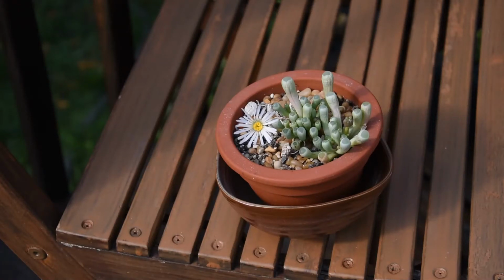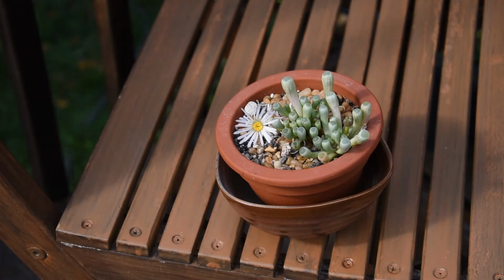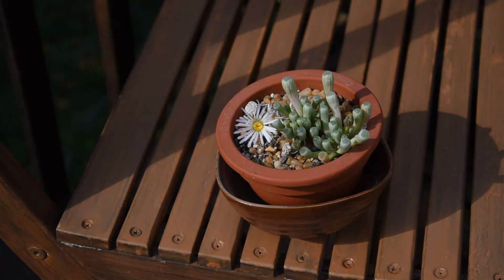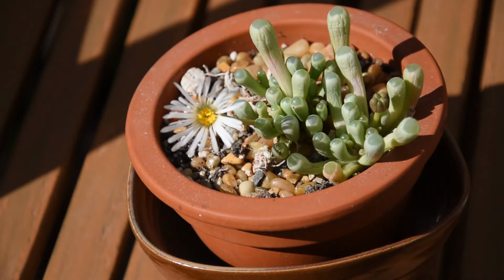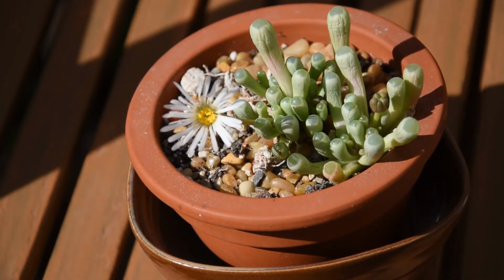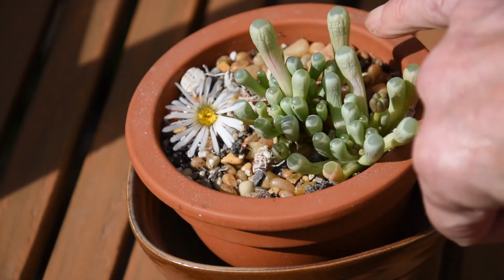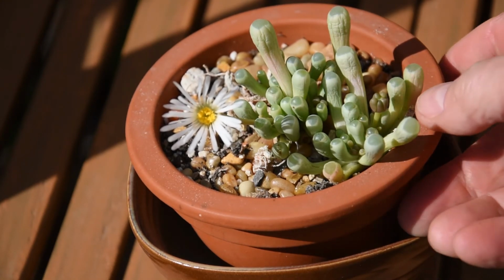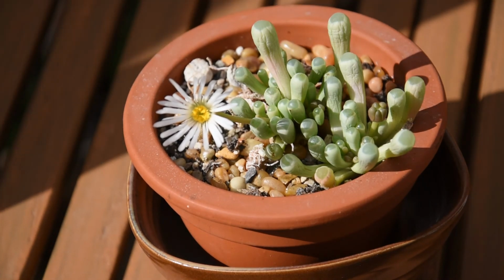Fenestraria rhopalophylla - Baby Toes - October 2021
Fenestraria rhopalophylla is a plant from the Mesembryanthemaceae family